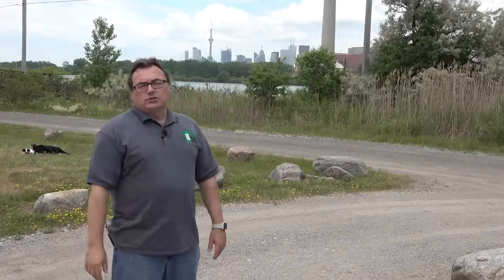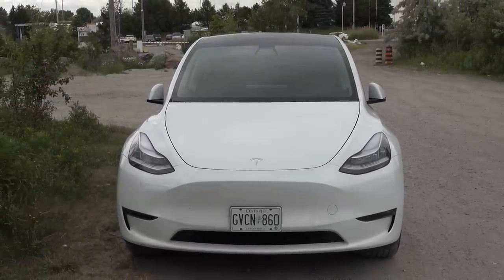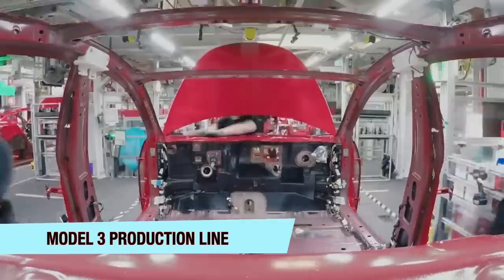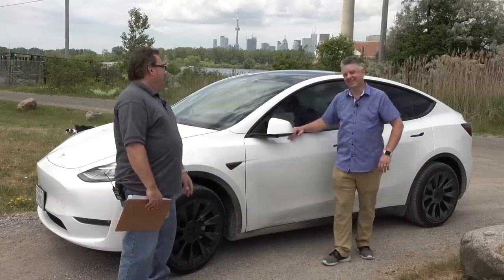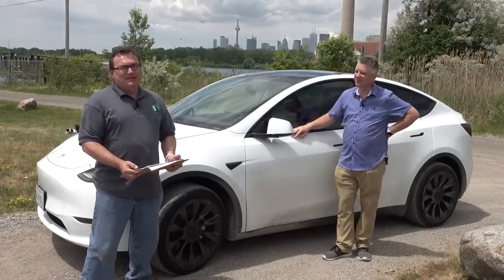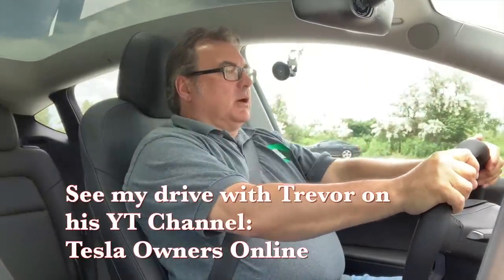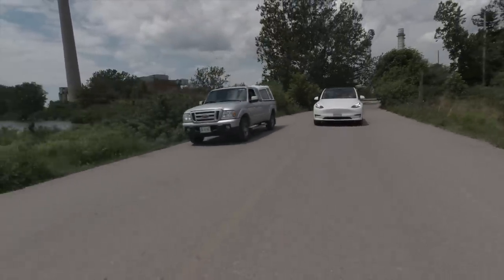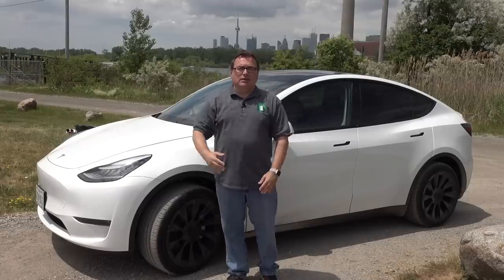Episode 95 - 2020 Tesla Model Y Review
2020 Tesla Model Y Review

Joined by a special Guest, we get a chance to review Tesla’s latest offering!  This was the first unit delivered in Ontario a few days ago and our thanks to the owner for allowing us to take a closer look and provide our impressions and thoughts!